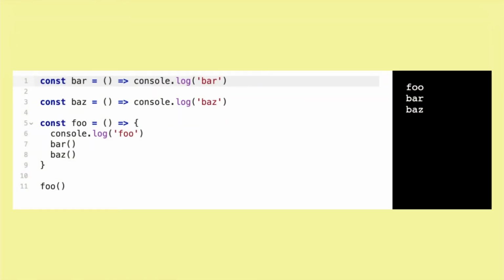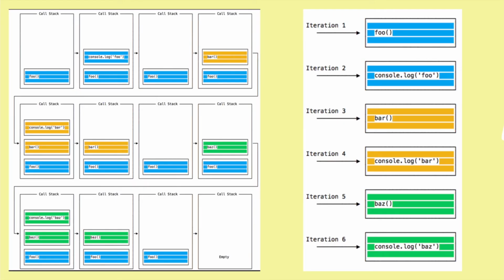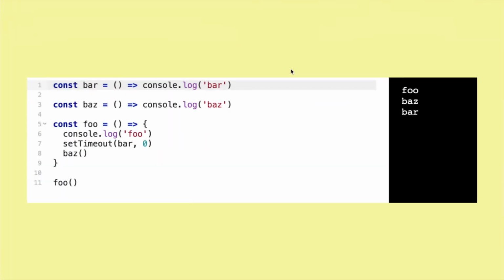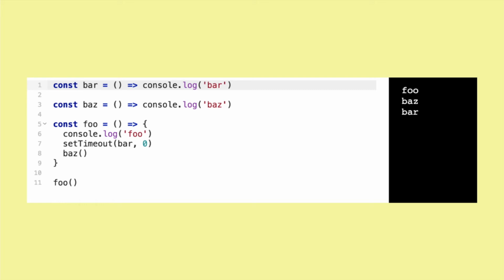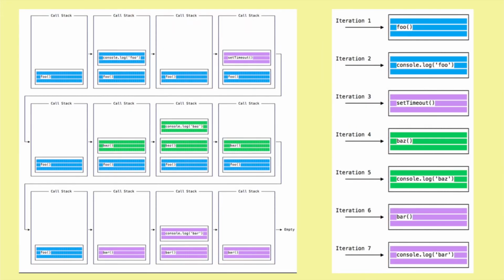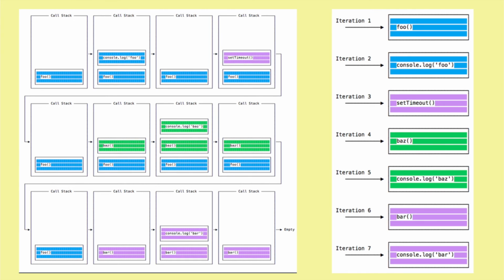Beta Career Week #13